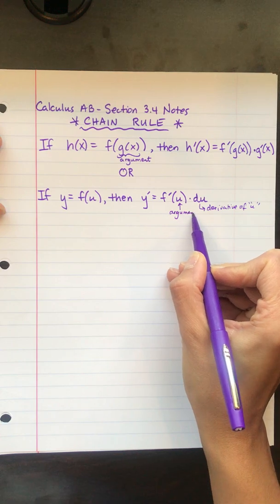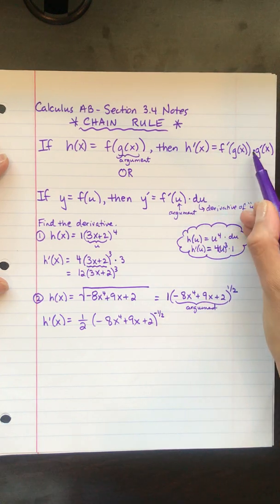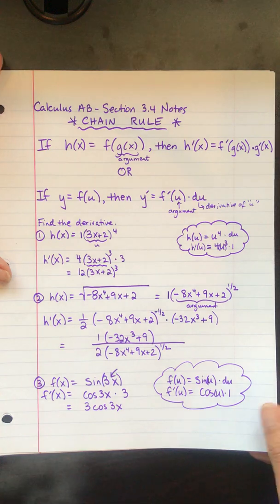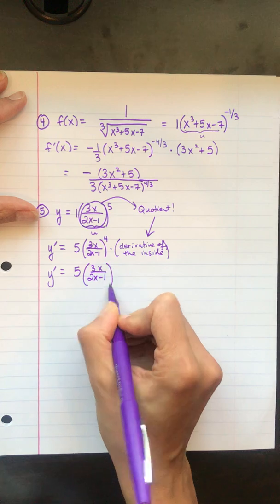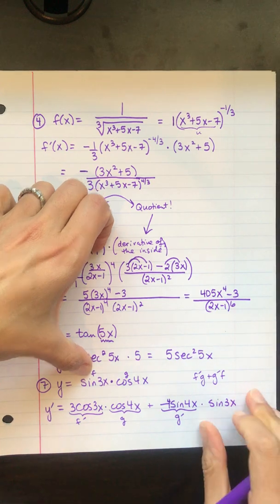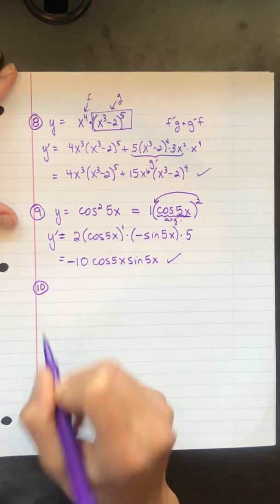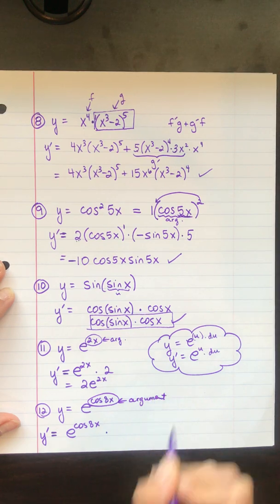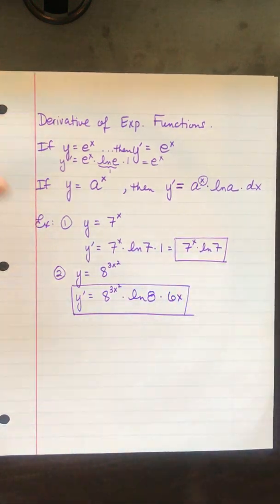Calculus Section 3 4 Notes